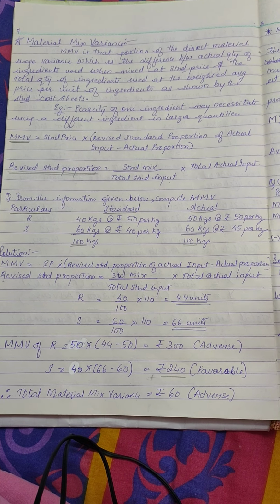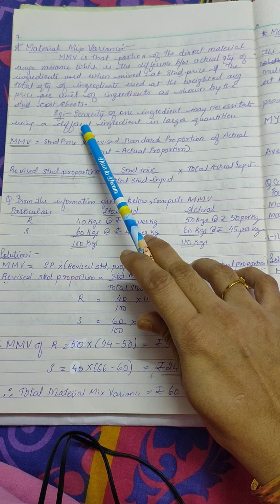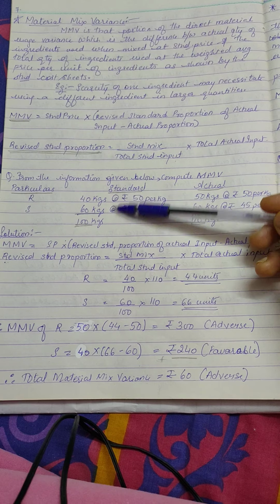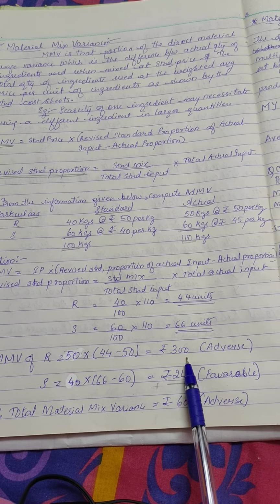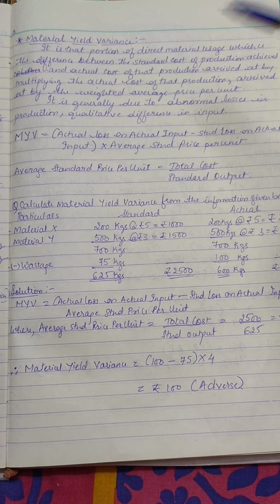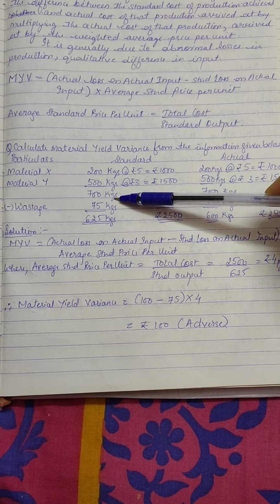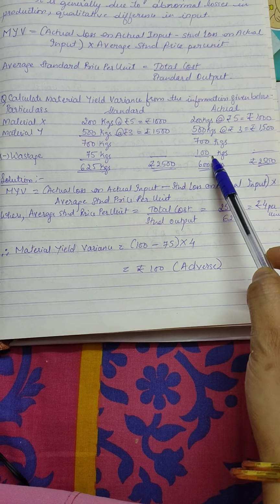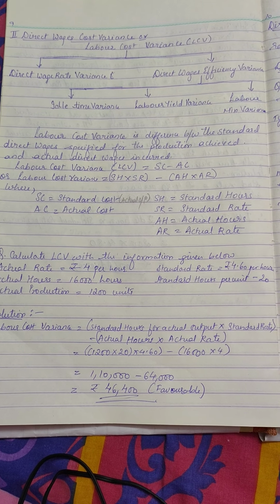Sub- Methods & Techniques of Costing, 3rd year BCOM, 6th Sem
Davangere University
Part 3/4
3rd year BCOM,6th SEM,
Sub- Methods & Techniques of Costing,
Chapter-Standard Costing
Topic-Material mix variance, material yield variance, Labour variance

E-Classroom By
Smita
Faculty
Davan College, Davangere